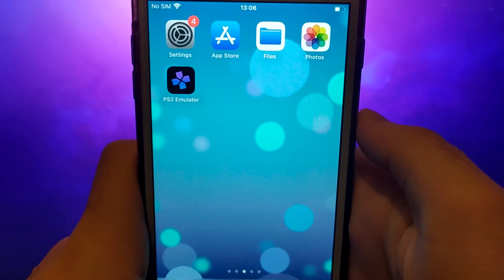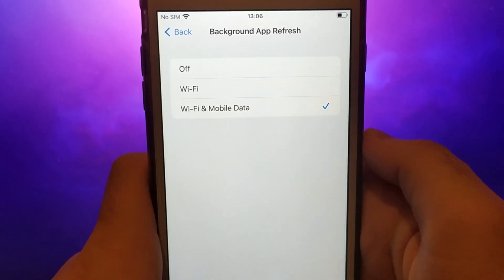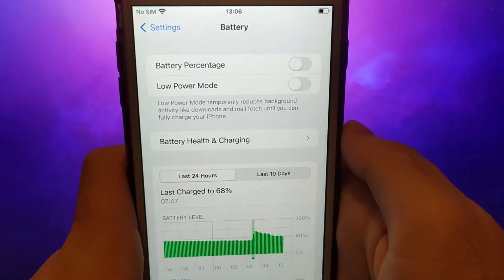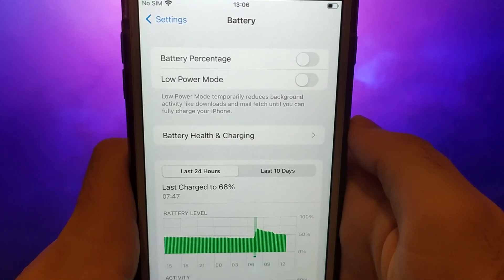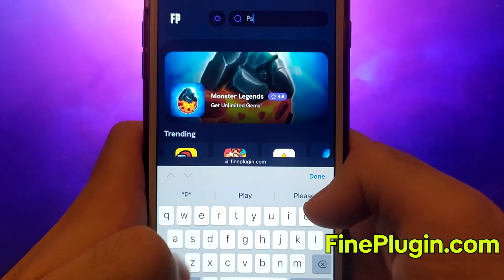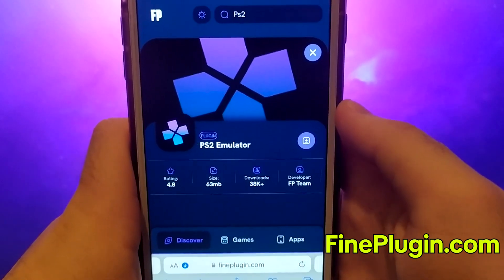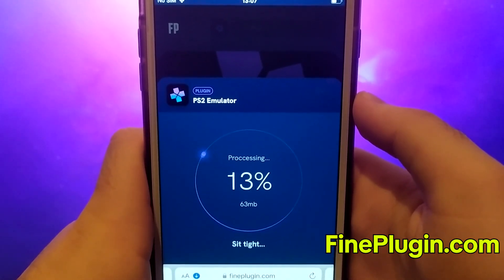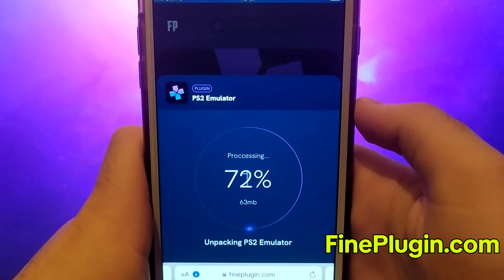How to Get PS2 Emulator on iOS/iPhone/iPad Devices!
Hey everyone! Today, I will show you How to Get PS2 Emulator on iOS/iPhone/iPad Devices! Stick with me as I walk you through each step to make sure everything goes smoothly. Be sure to watch until the end to catch all the important details. Can't wait to connect with you in my future videos!